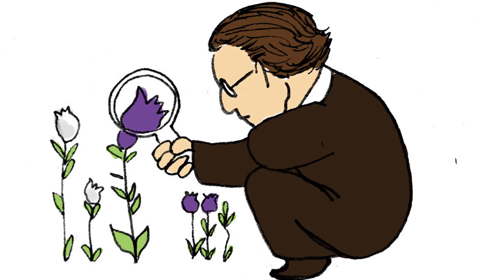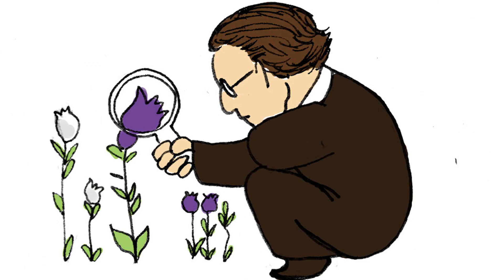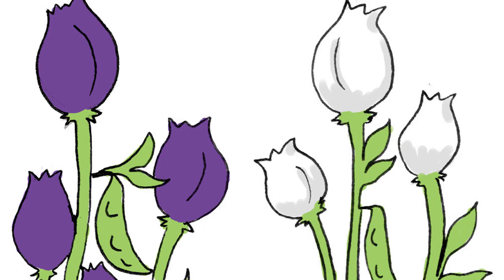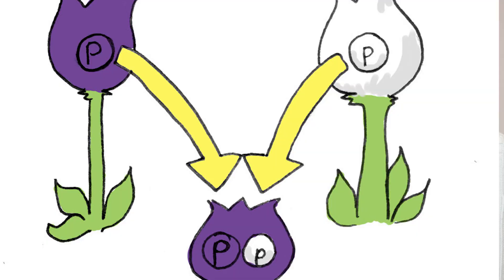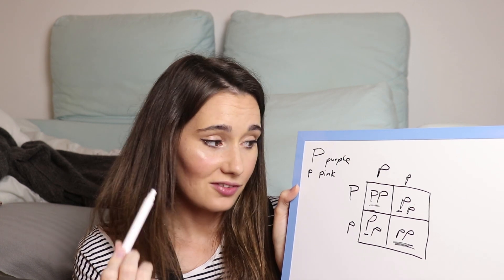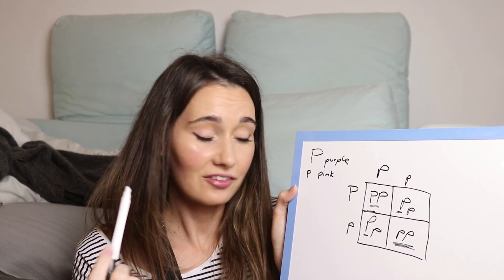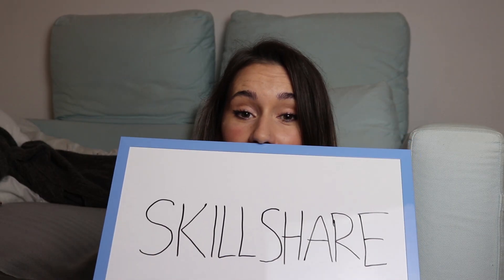Genetic Inheritance and Punnett Squares!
for two whole months of Skillshare for free :)

Camera used